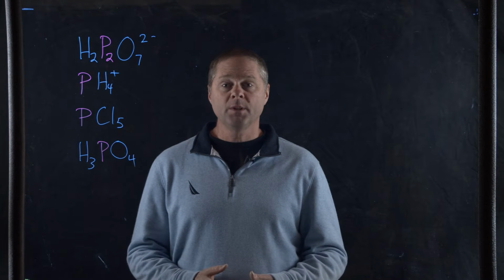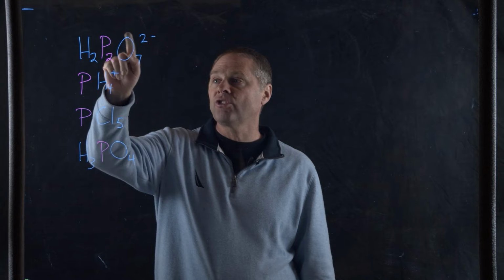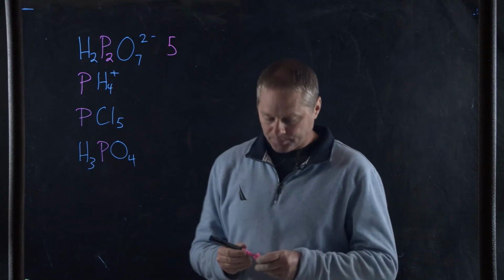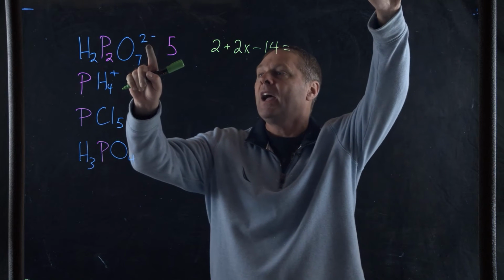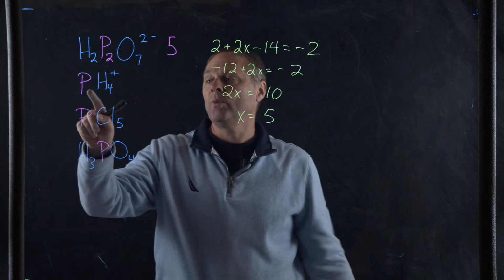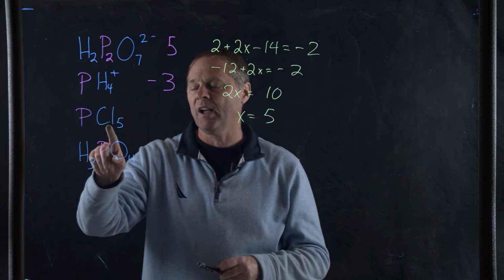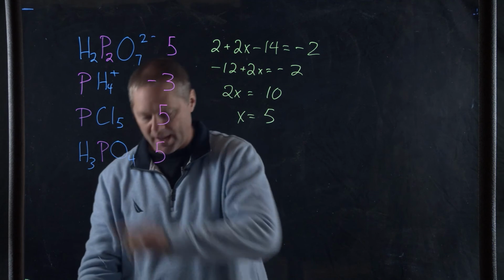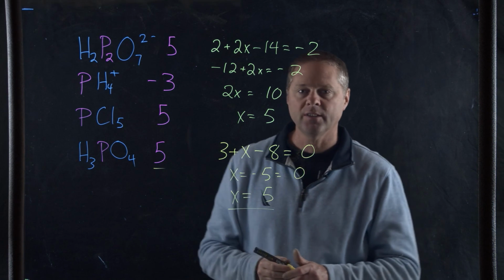Determining the Oxidation Number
This video will instruct the viewer to calculate the charge of oxidation number of a selected element.